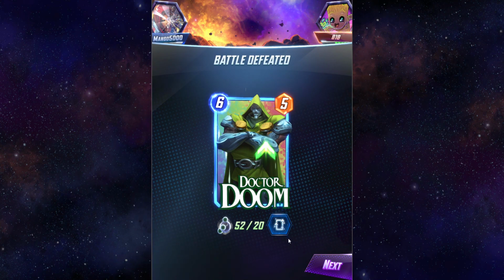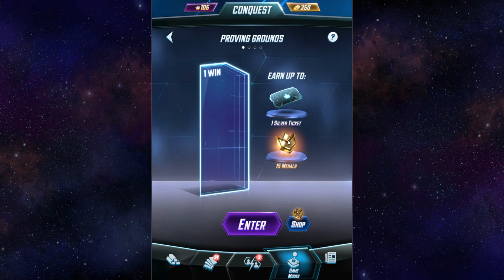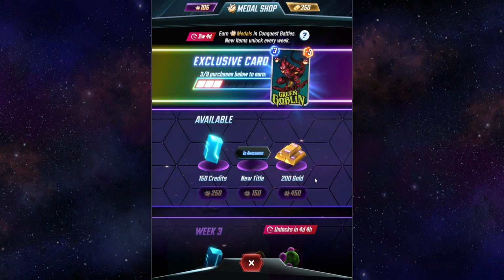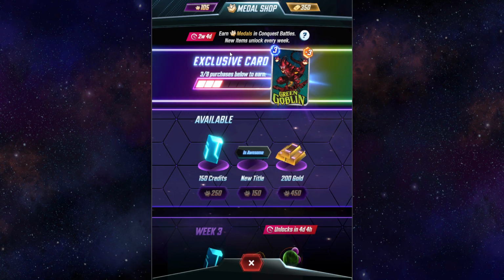Marvel SNAP Conquest Mode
Marvel SNAP has a new Conquest mode that can net you huge rewards!